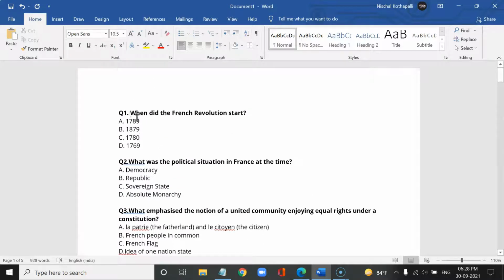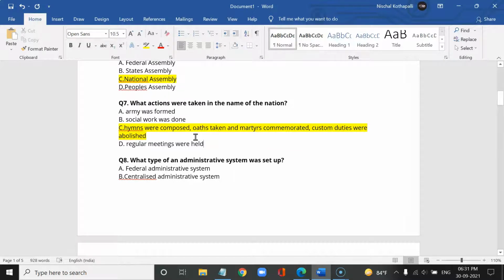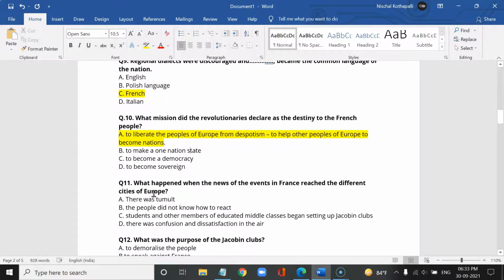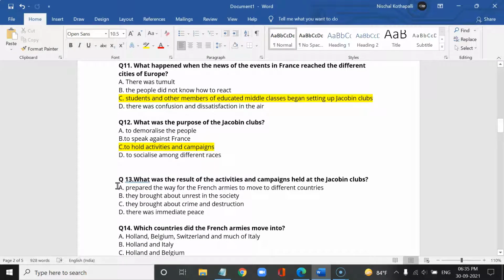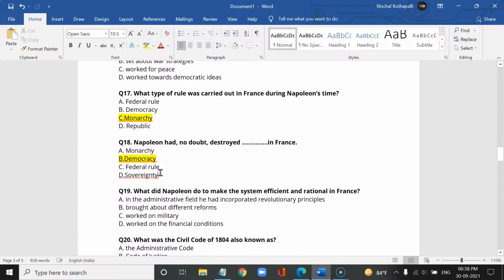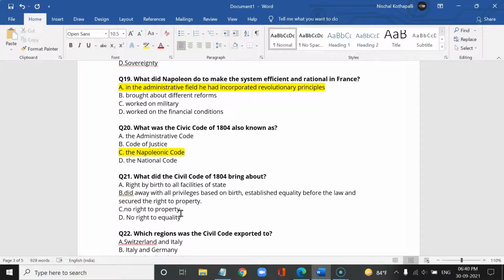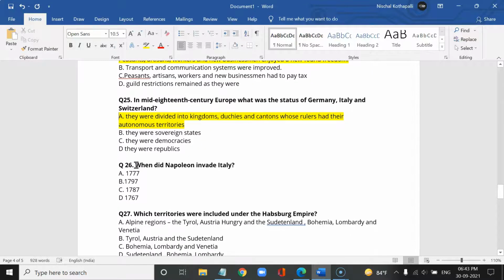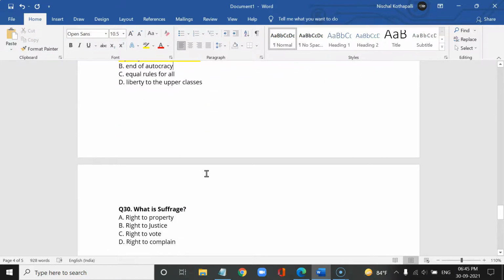Nationalism in Europe - 50 MCQs | Explanation and Solution | CBSE Class X Social Science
In this video, we'll be looking at Multiple Choice Questions on the first chapter of Class X History: Nationalism in Europe.
I will provide you with the answer, along with a detailed explanation.

MCQs will be an integral part of the upcoming Term 1 Board Exams, and we can tackle these questions together.